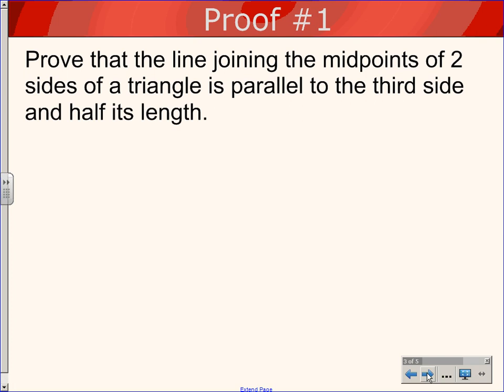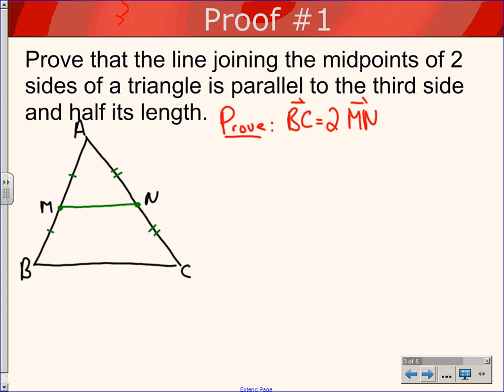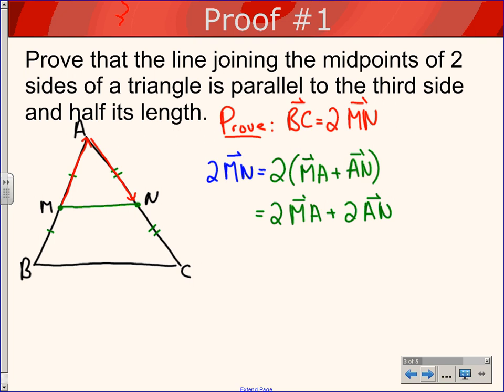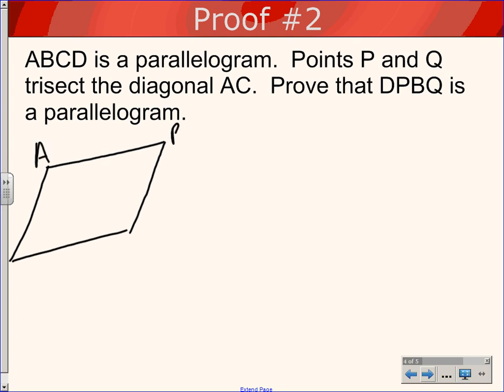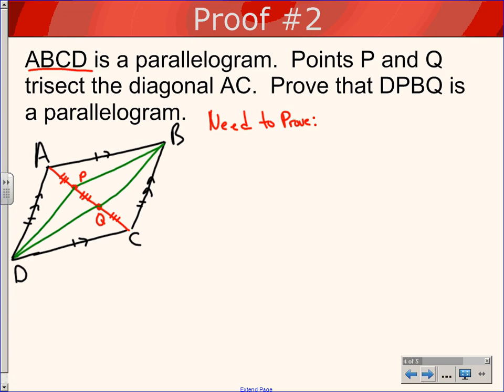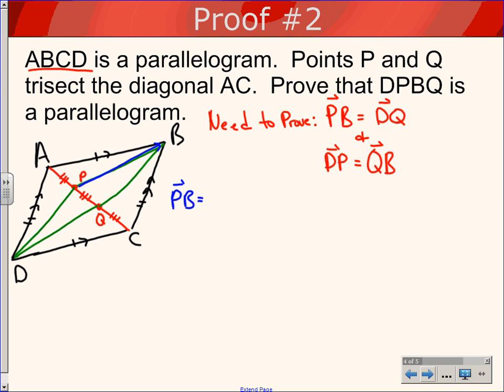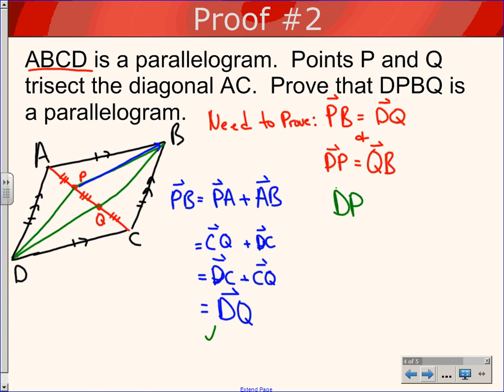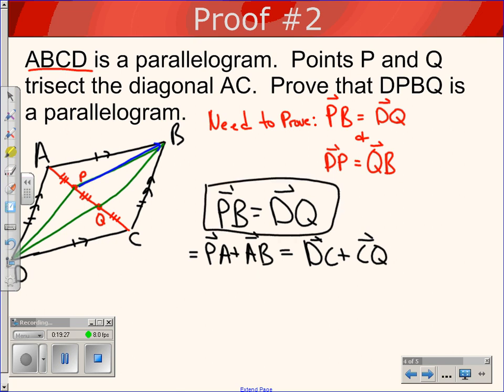6.5 Vector Proofs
MCV 4U, Lesson 6.5 Vector Proofs